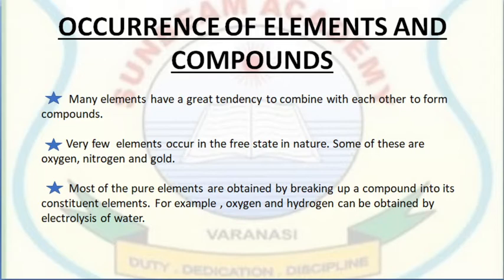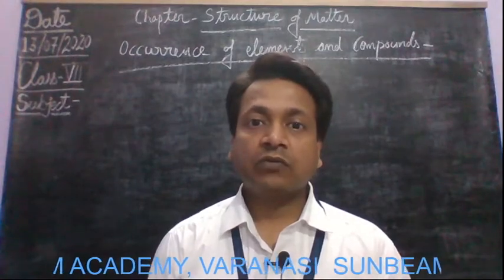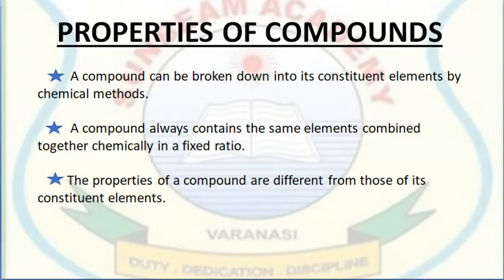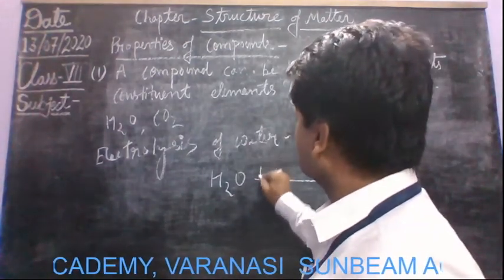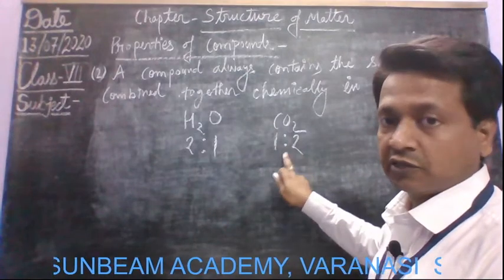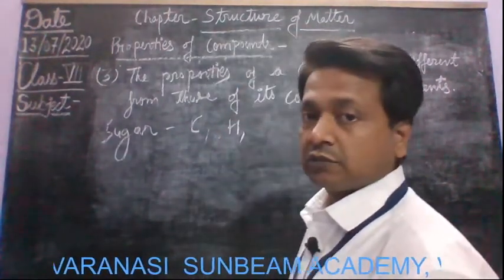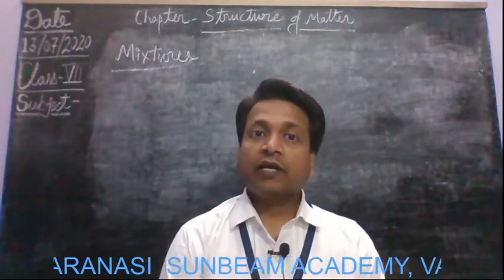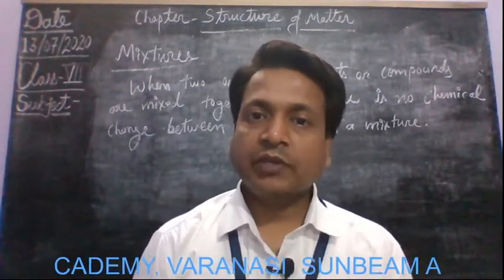VII_CHEMISTRY_STRUCTURE OF MATTER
BY - R.D.GUPTA